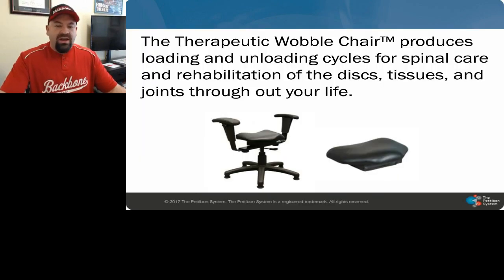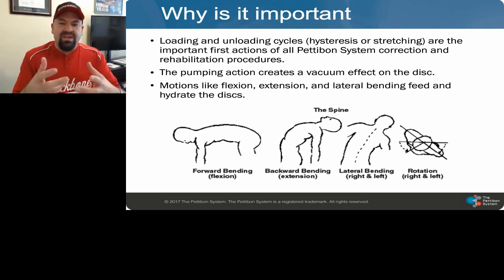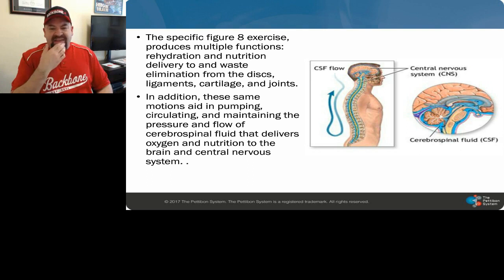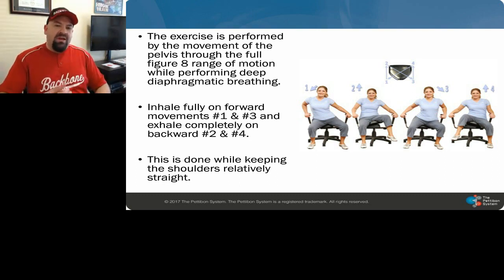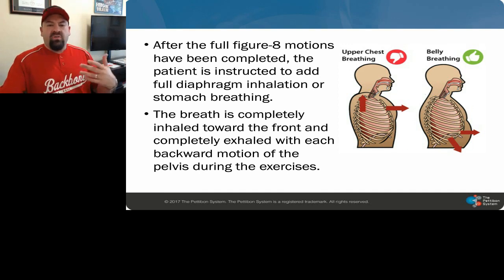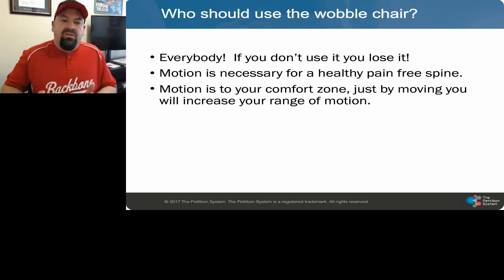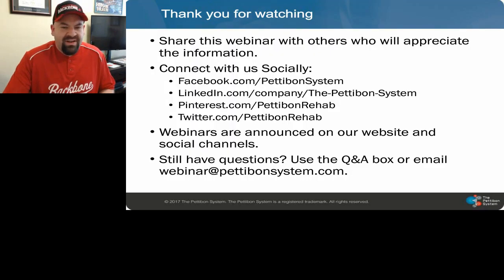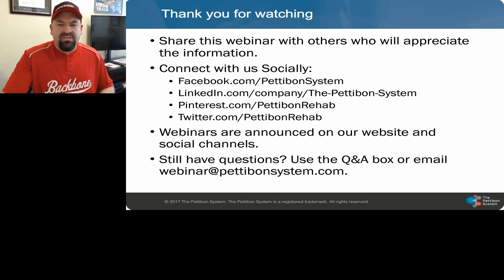Wobble Chair Webinar Video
Most causes of back pain are the result of prolonged spinal positions or injuries that have caused mechanical derangements with inflammation of spinal disks, joints and nerves. This leads to varying degrees of resting and/or motion pain.  In the past, motion for the injured and/or painful spines was thought to be harmful. The latest research proves that daily full range loading and unloading cycle exercises arrest and reverse chronic back problems. Learn why and how to exercise with the the Therapeutic Wobble Chair.